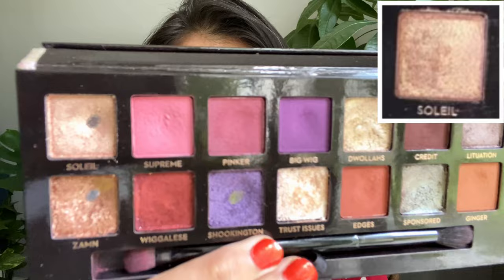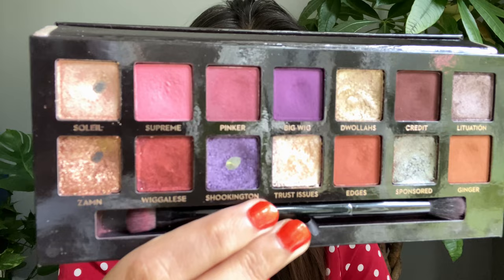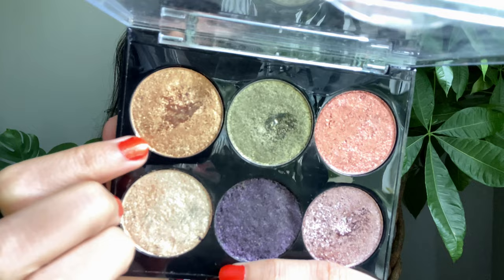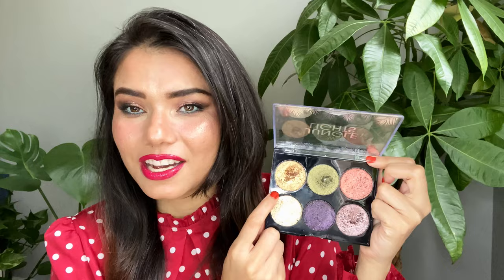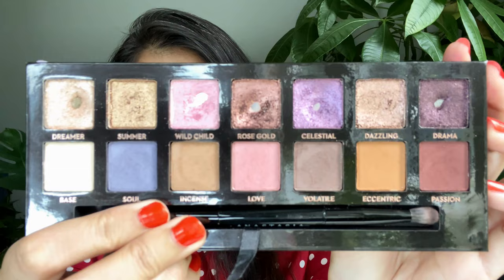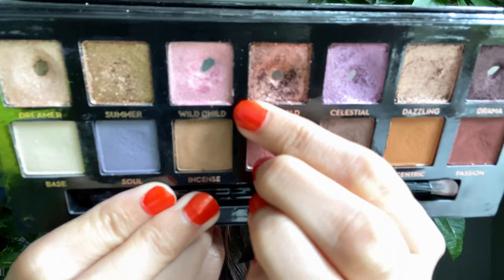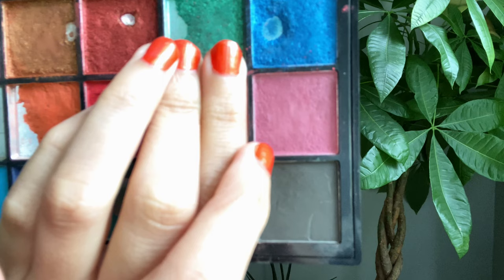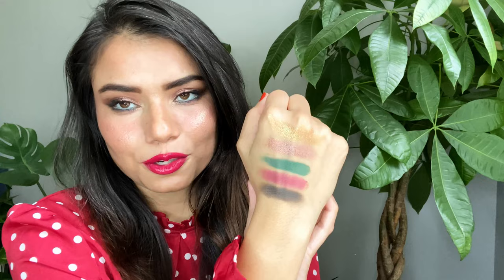PAN THOSE EYESHADOWS Update 7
I have been following this project for years but did not do it myself as I wanted to move through finishing my oldest eyeshadows.
I am so ready to tackle it for the first time and excited to share my journey with you guys.
So here’s me kicking it off.